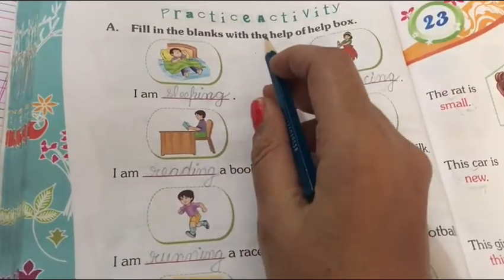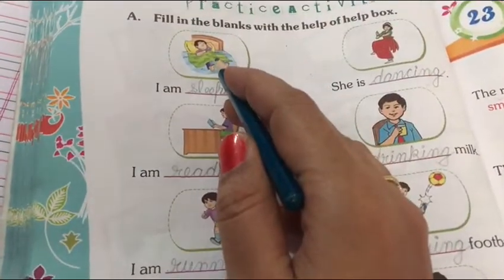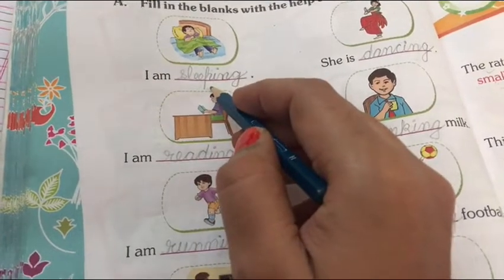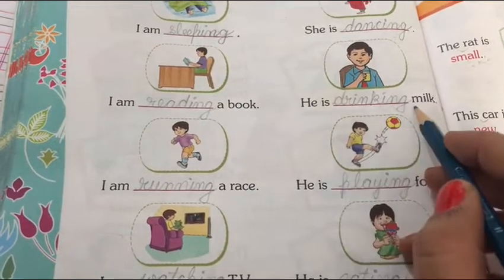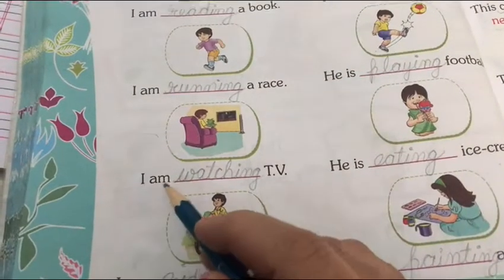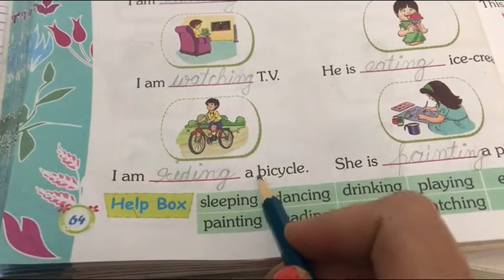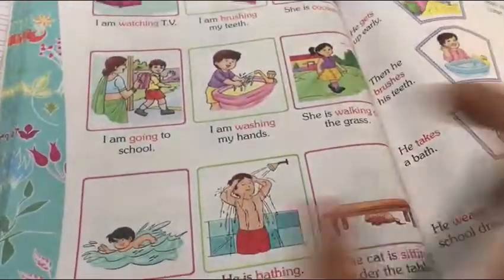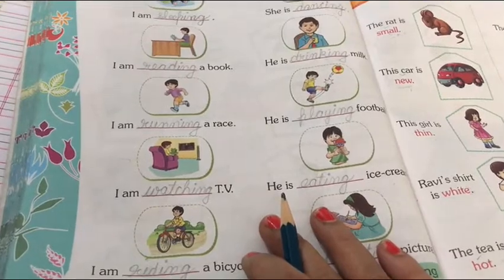UKG English (Revision of Lesson-22…Action words)date-7/02/2022